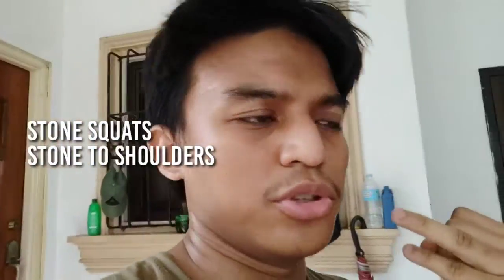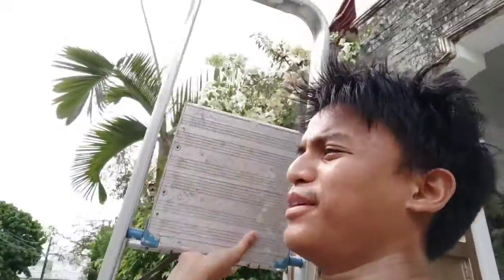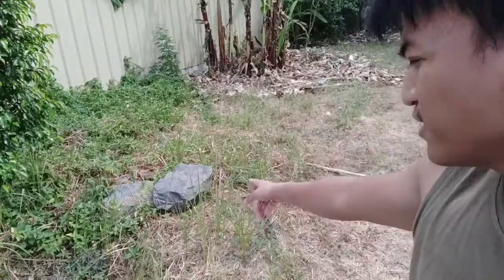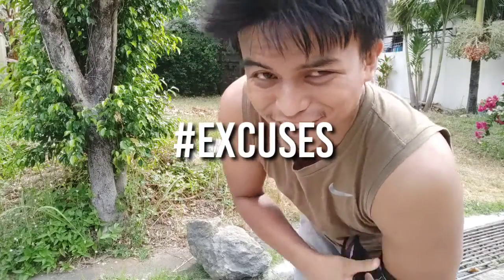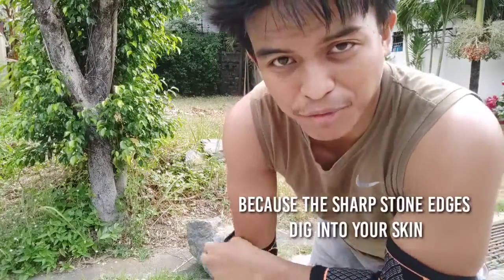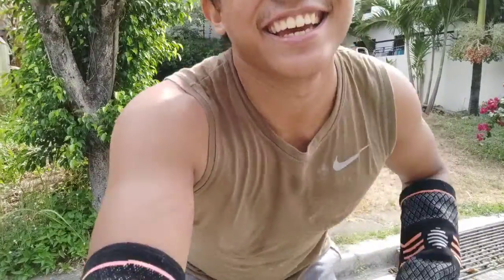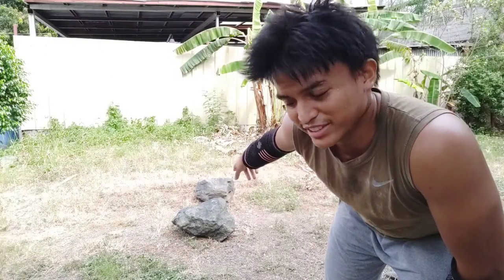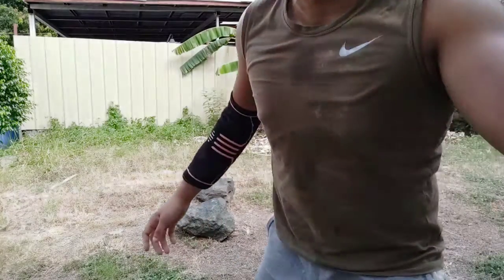Dom Allado - Road to Murph (Vlog 1.2) STONES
Road to Murph.- Vlog 1.2
Stones

High intensity training is necessary for gaining maximal strength. In this episode, I try to lift heavy using readily available resources around our house. Honestly I miss lifting heavy weights in this quarantine season and after I got my back injured early March, it's grace that has brought me to lift heavy again; beltless and all. Now I have no excuses for my legs to get smaller or weaker.

Here is my heavy stone workout today. I hope you guys learn or ask something and enjoy! Thanks!